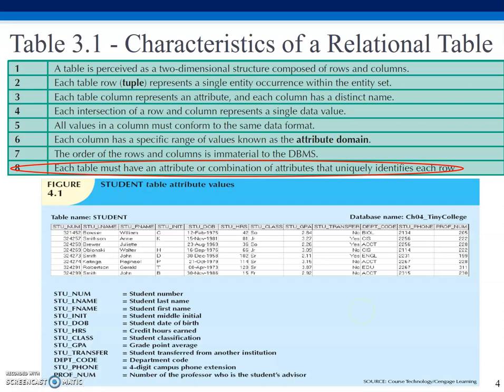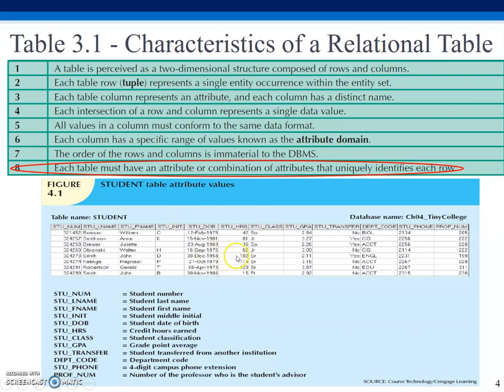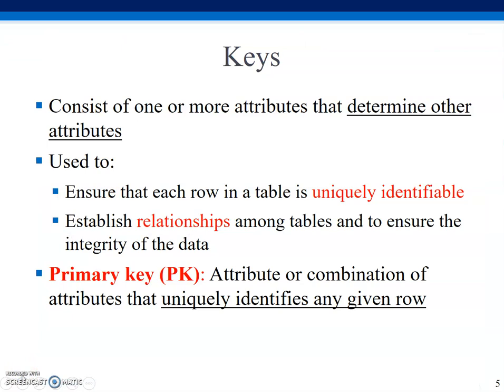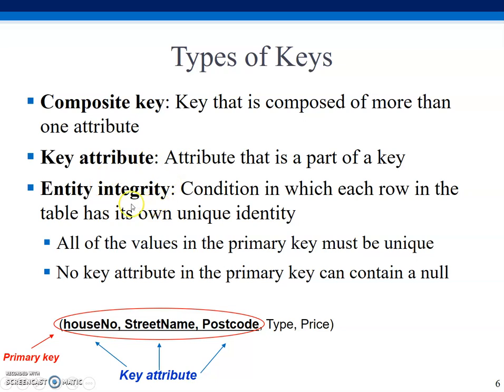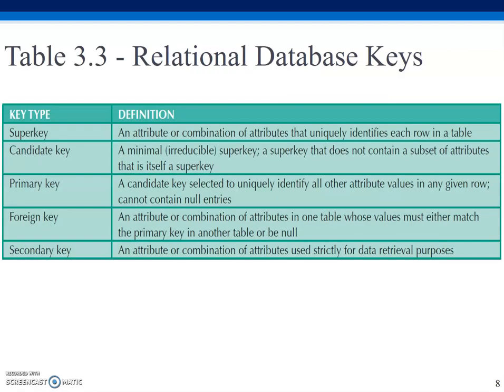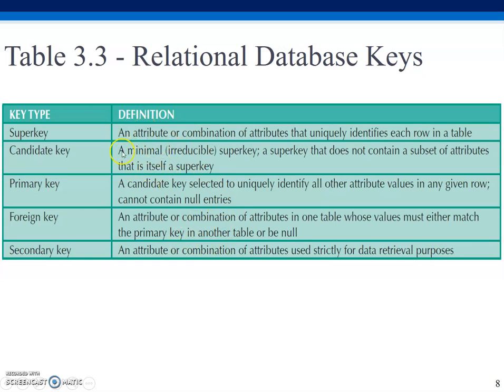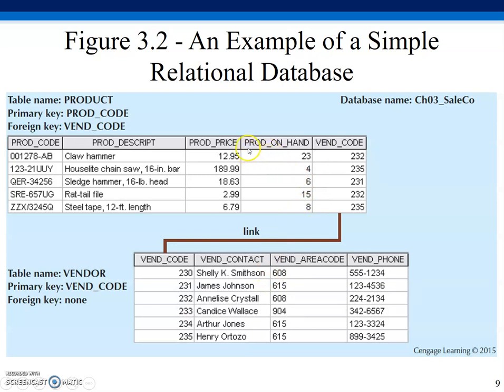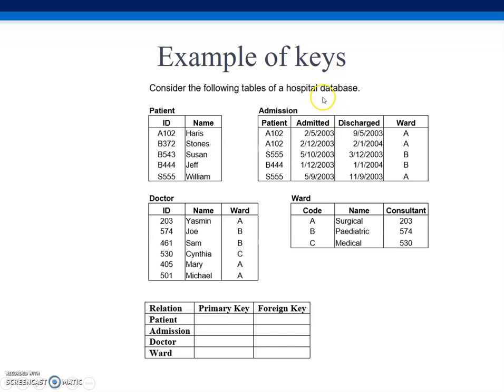Week3 L1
Lecture 1/3